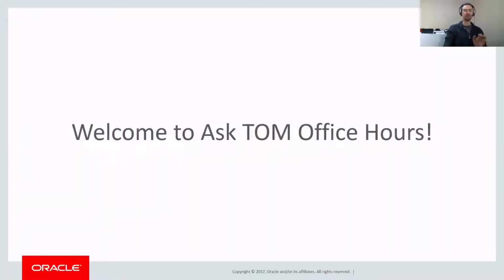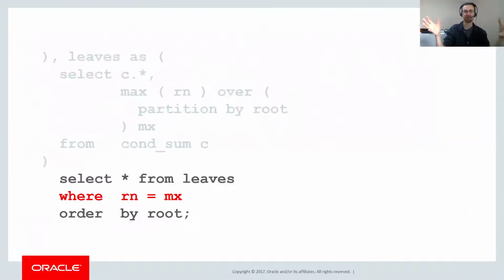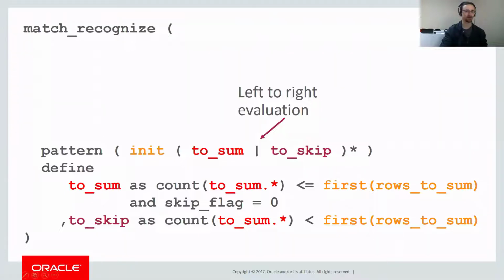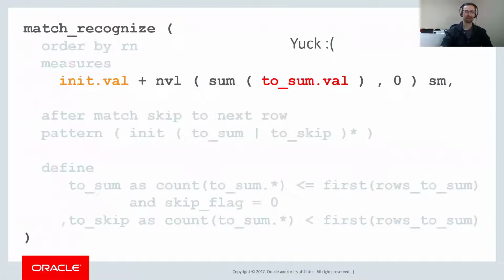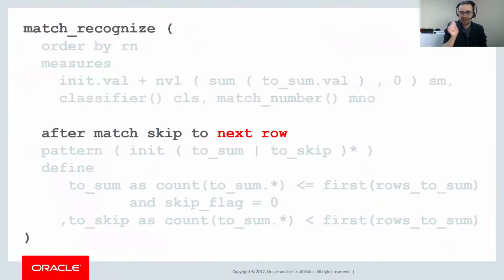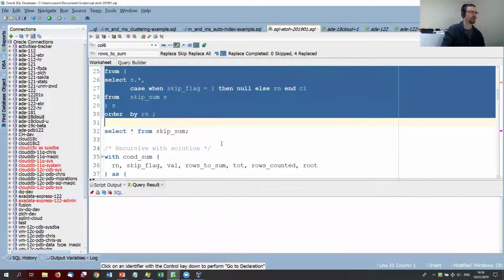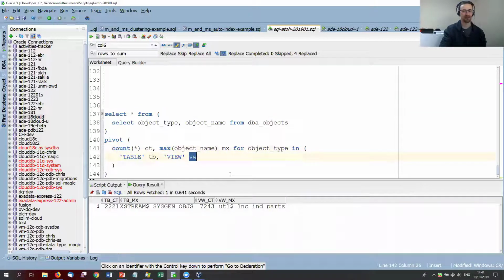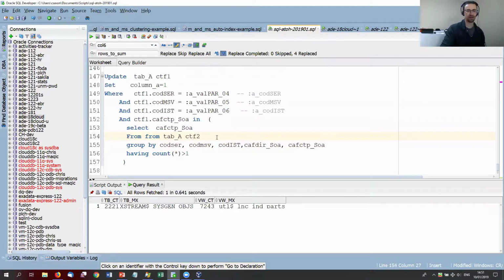SQL Questions Answered!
Chris Saxon explores the SQL language via Q&A with a lively audience of database developers.